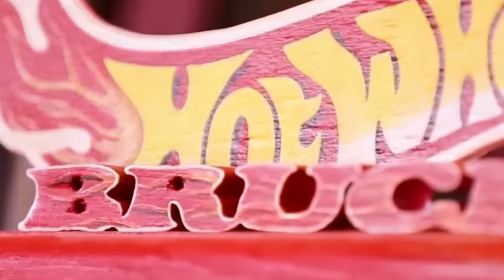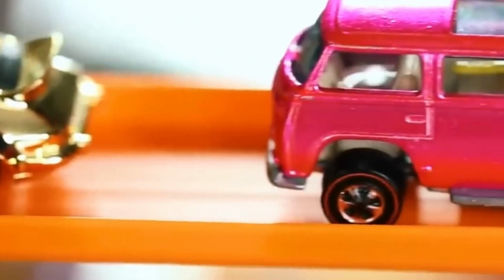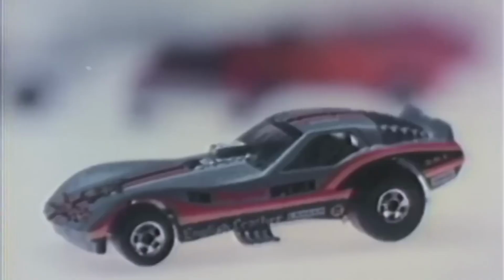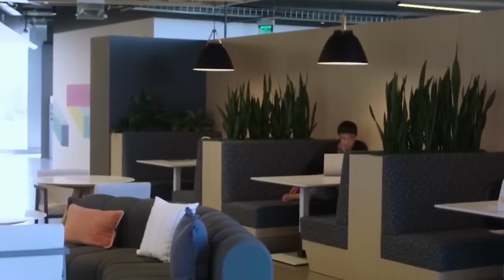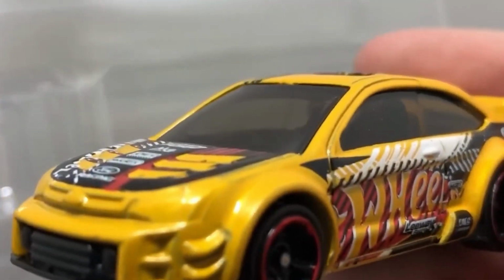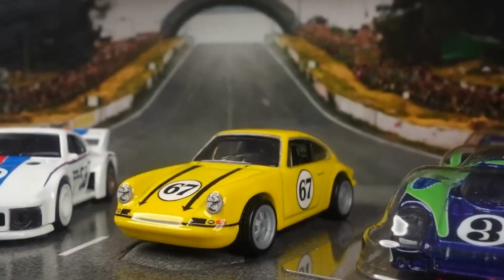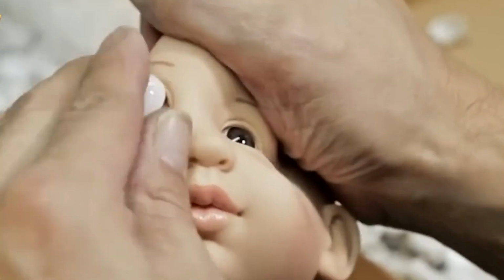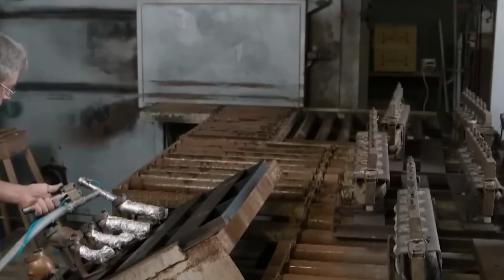Inside the Toy Factory: How Hot Wheels, Dolls & Teddy Bears Are Made | Amazing Toy Production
Ever wondered how your favorite toys come to life? In this video, we take you inside massive toy factories to show how Hot Wheels cars, adorable dolls, and fluffy teddy bears are made. From molding tiny metal cars with precision to stitching cuddly plush toys, you’ll see every fascinating step of the process.

Watch how technology and craftsmanship work together to create millions of toys for kids around the world. Whether you’re a toy collector, a curious mind, or a fan of behind-the-scenes factory tours, this video will amaze you!